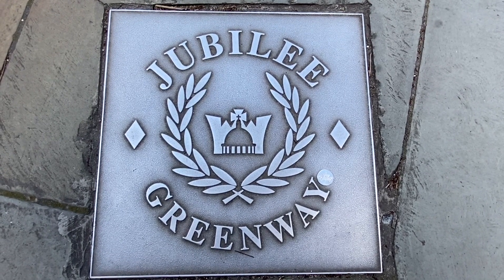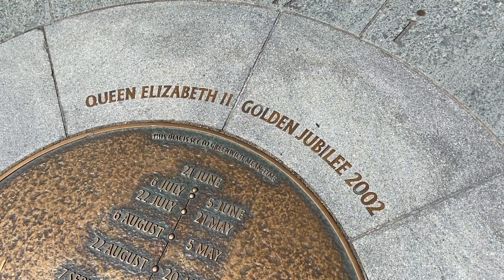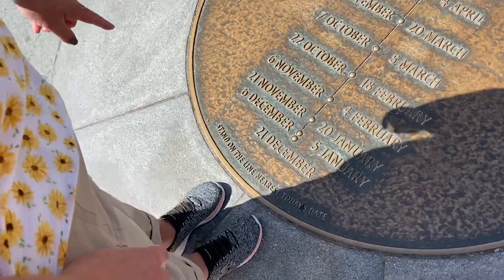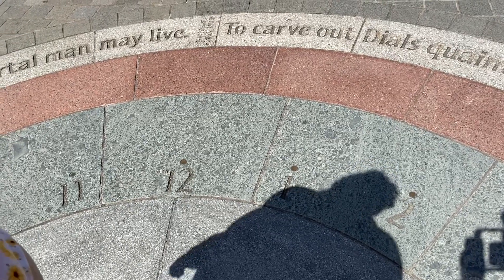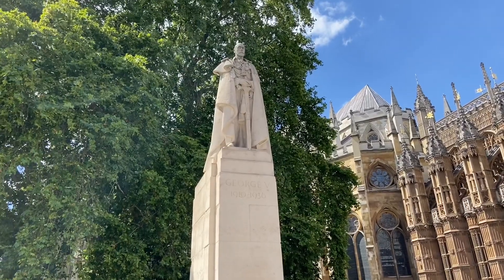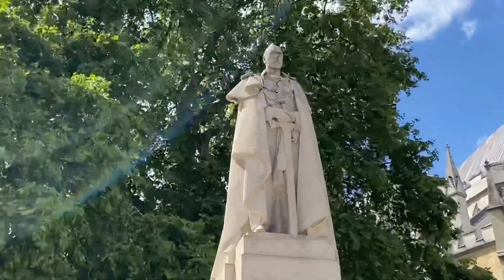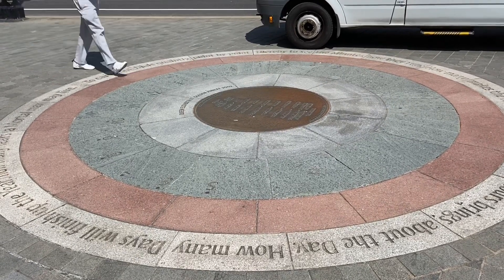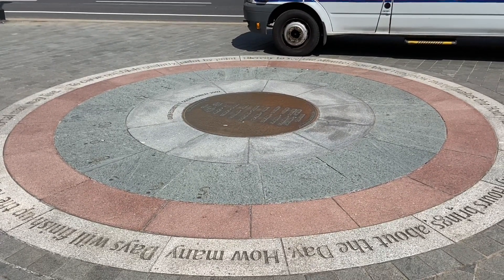Queens Jubilee | J | Visiting all the places in the UK featured on the 10p Coin | AZ Adventures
You can write to us at:
Bungle Collects
TS19 1ZA